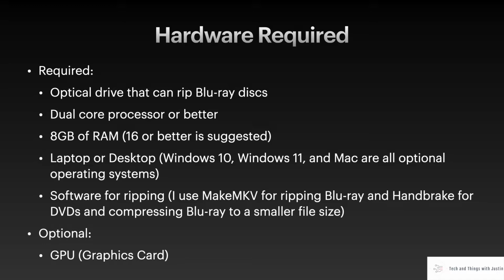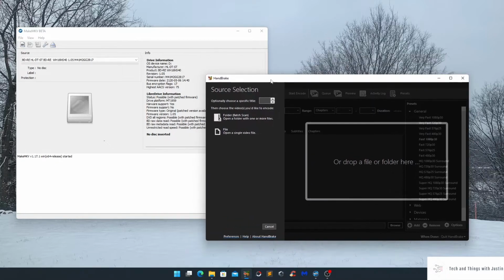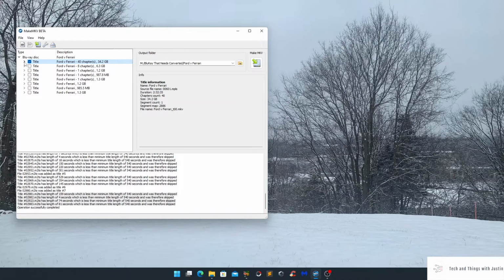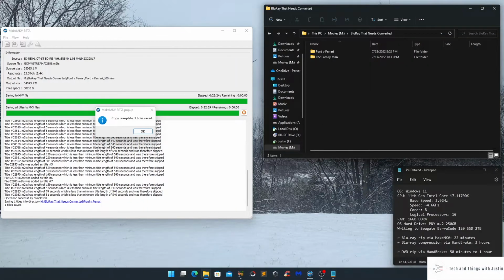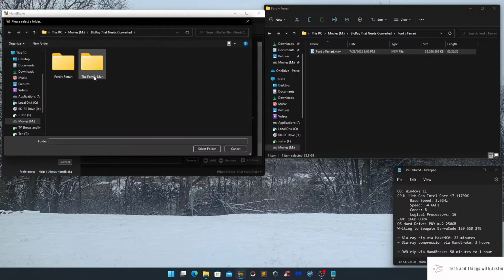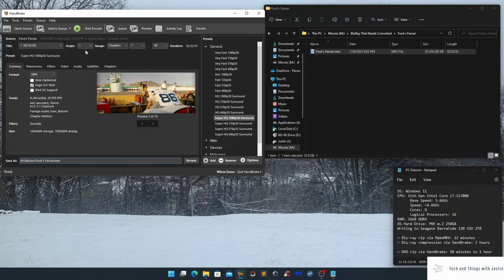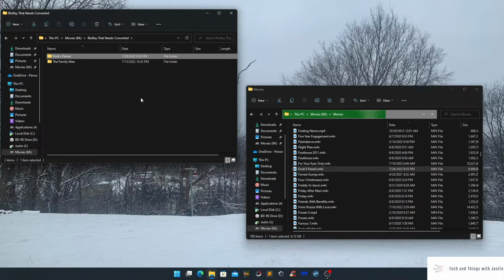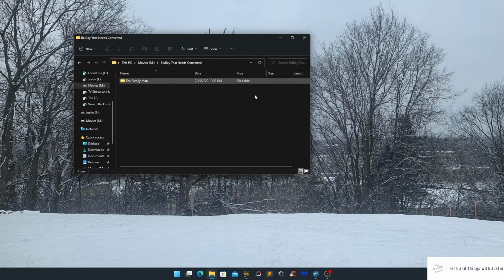How to Rip a Blu ray Disc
Here's how to turn your physical Blu-ray disc into a digital version for your own collection! Why do this? It's always good to have a backup should your disc get damaged somehow (scratch, broken, lost) and you can use your own digital copy to stream on your personal devices via platforms such as Plex!

Note: This video is a tutorial to show you how to legally obtain a digital copy of your own personal physical disc and not intended for any illegal activity!